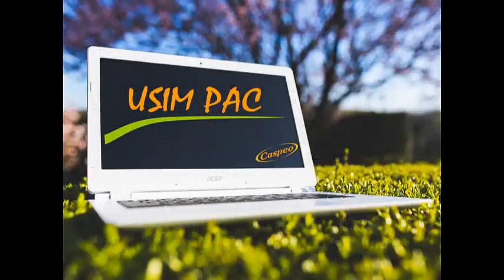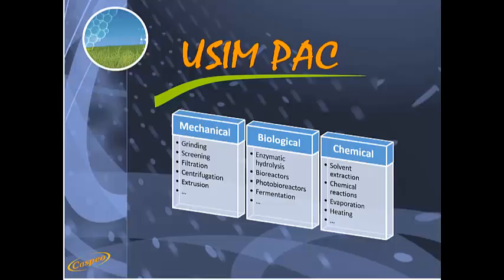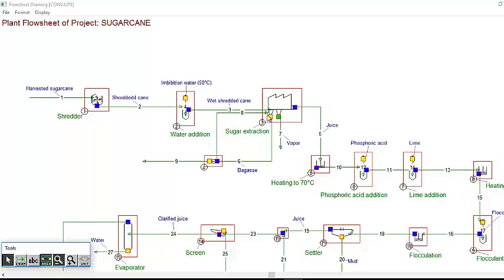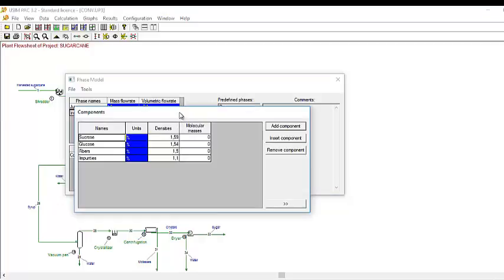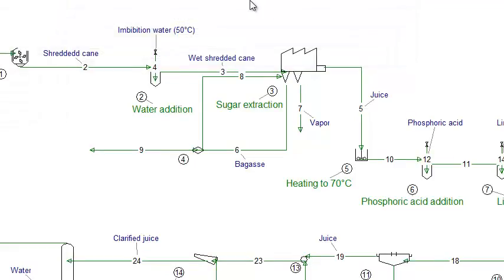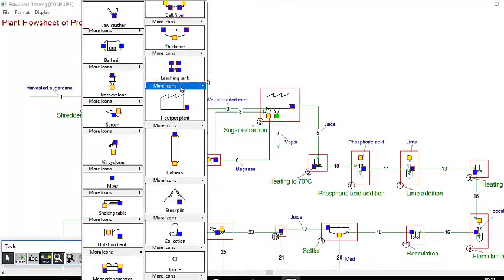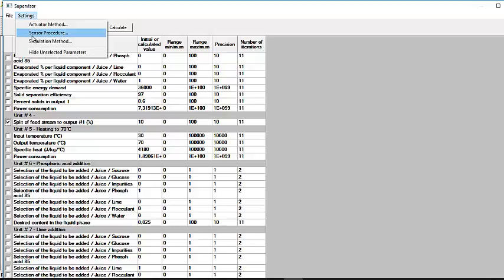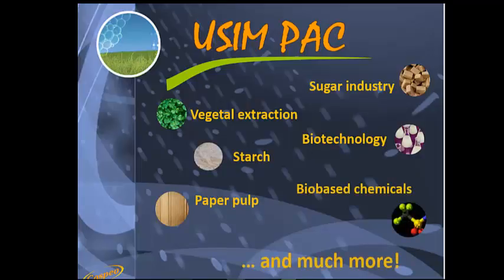USIM PAC AGRO - Process simulator for Agro-industry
USIM PAC is a process simulation and optimization software.

This video describes capabilities of the USIM PAC simulation software in the field of agro-industry and biorefinery. Thanks to a library of unit operation models, USIM PAC enables simulating the successive transformation steps of an agricultural raw material: grinding, screening, drying, solid liquid separation, membrane filtration, chemical or biological reactions...